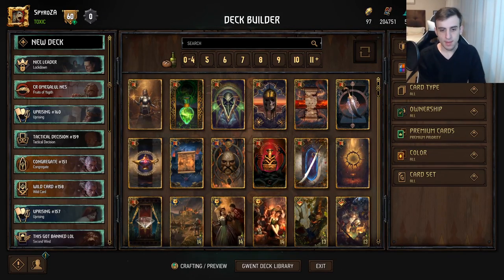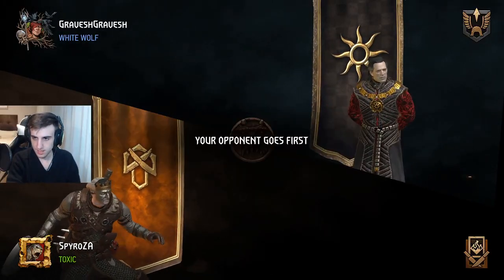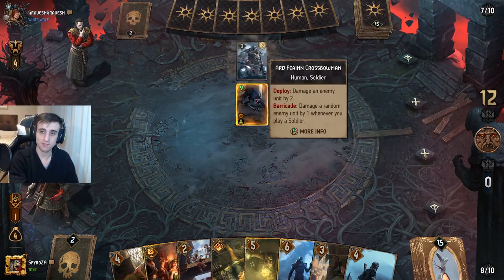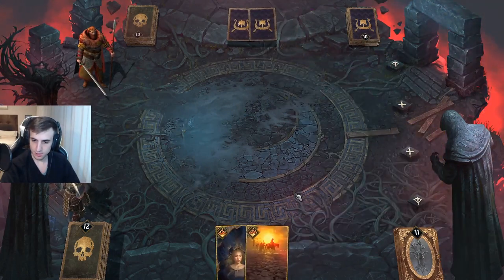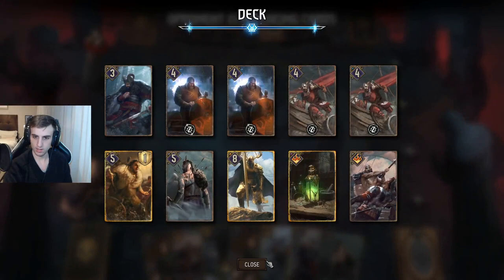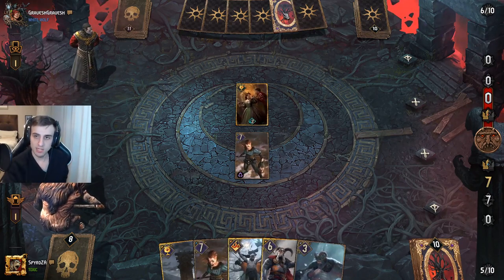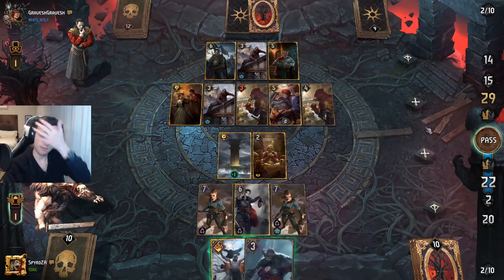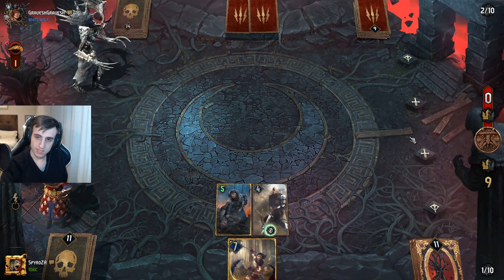[Gwent] Advanced Strategies EP.9 (The Value of Uninteractivity)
Hi everyone!

Today's video will be focused around the concept of uninteractivity and how sequencing things in certain orders in certain situations can make life extremely difficult for you opponent.

It is important to understand that this concept is not always applicable and it does require you to have a strong understanding of your opponents deck to be able to correctly evaluate if you can find any value in being uninteractive.

Some of these situations are quite nuanced and therefore will not always be easy to identify. Once more, this is not something you should try do every game as it is a niche strategy that is only applicable in niche circumstances.